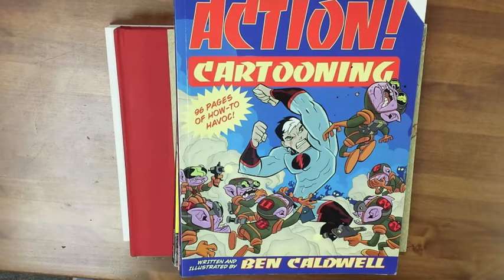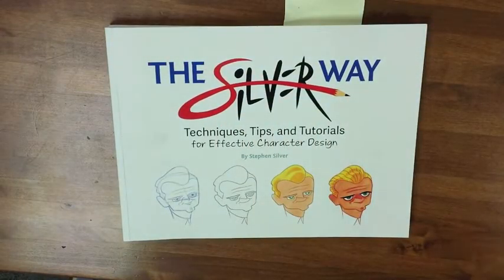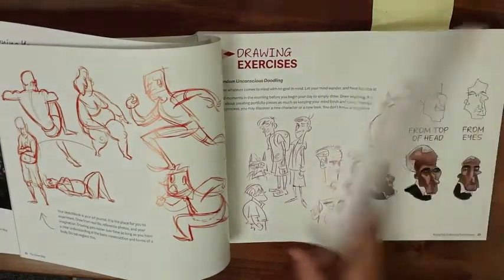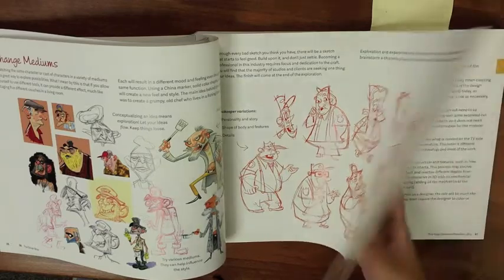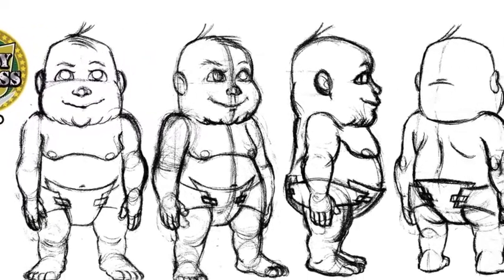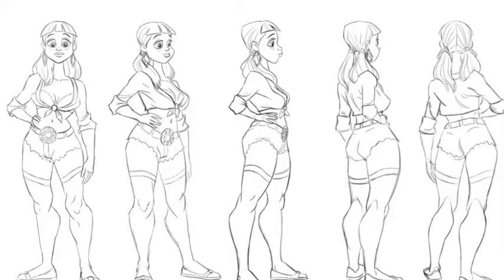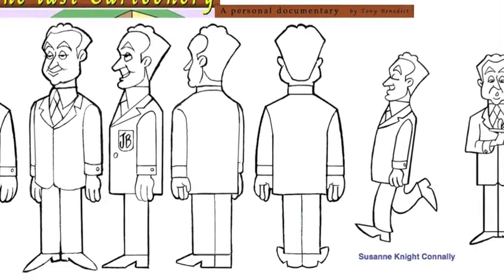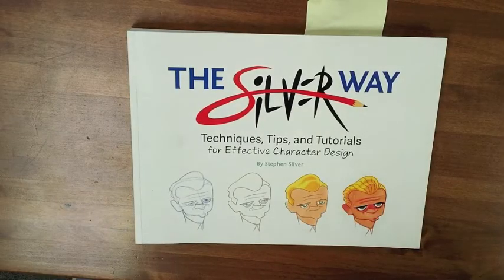Review of Stephen Silvers new book "The Silver Way"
Have you ever wondered what our studios uses for  character design training for our artist? Well come with us as we review The Silver Way book by Stephen Silver.